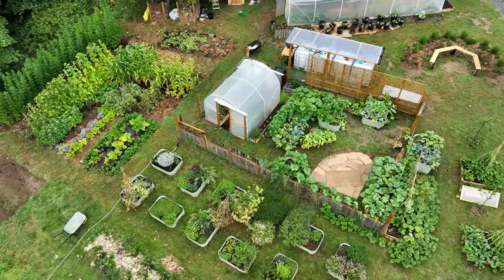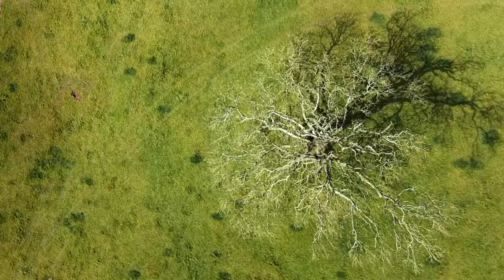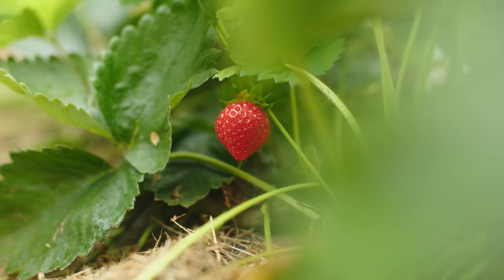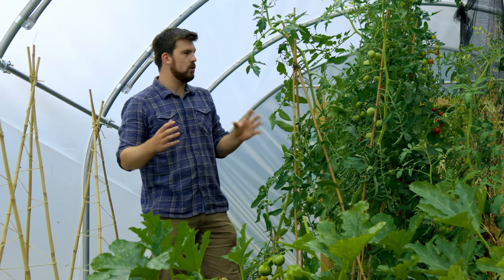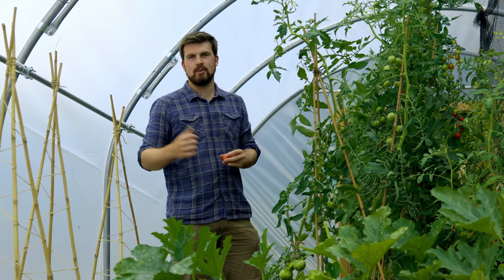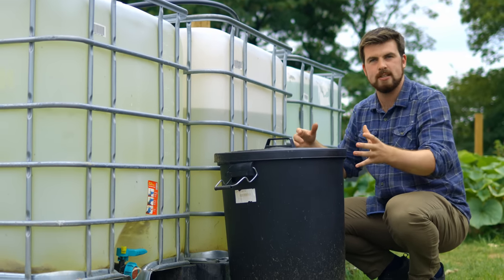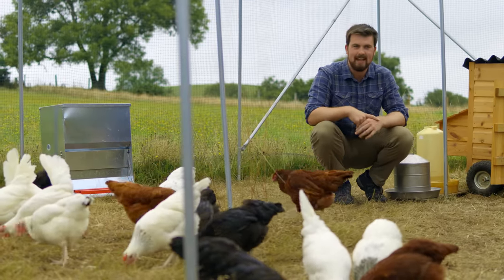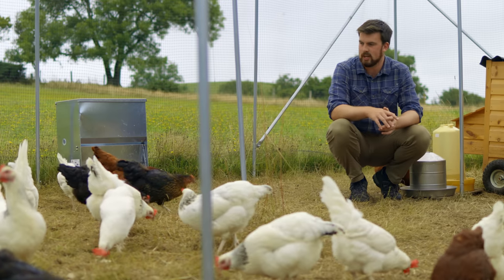HUGE No Dig Vegetable Gardening Project (Only 6 Months Old!)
I am so excited to properly share this huge no dig vegetable gardening project called Dan Yr Onnen (Welsh for Under the Ash) which we started from a blank canvas 6 months ago and has now turned into a productive permaculture inspired growing space which I couldn't wait any longer to share! I hope this gives you a lovely introduction and I would love to hear your thoughts, questions, and ideas!